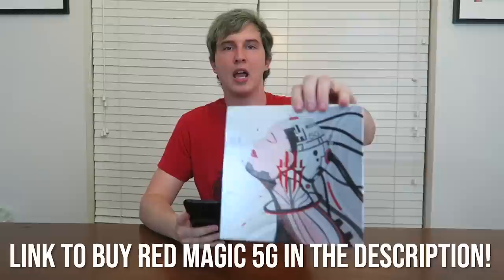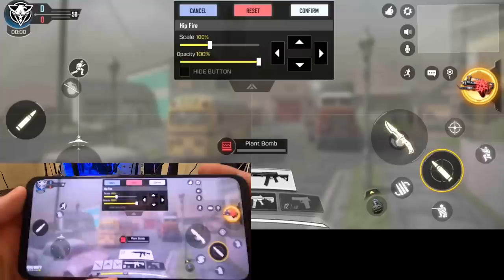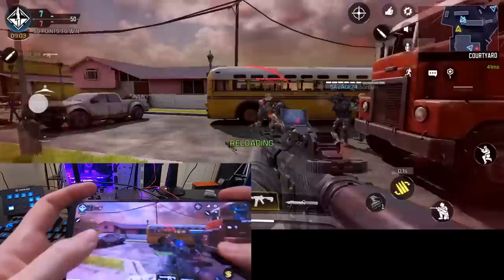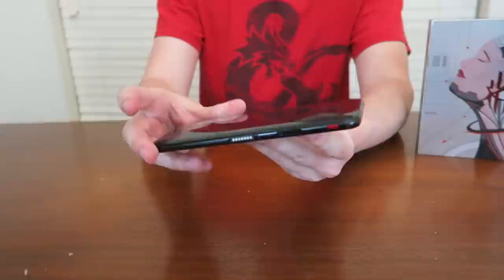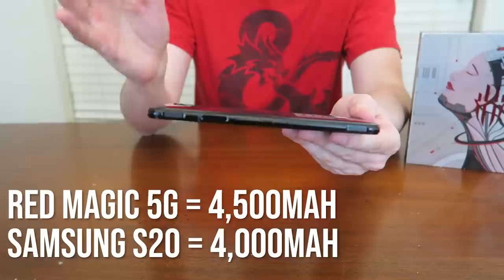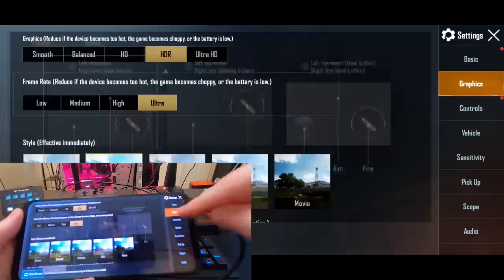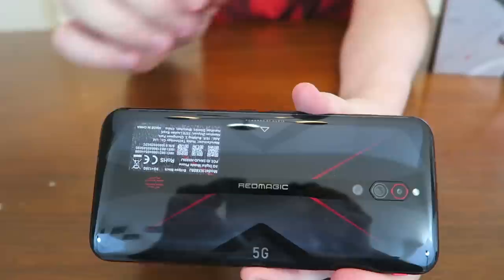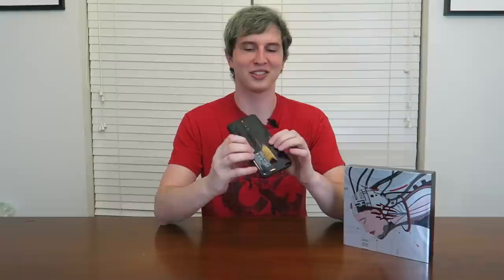Best Gaming Phone 2020? Red Magic 5G 144Hz Review!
Today I am reviewing the world's only 144Hz screen gaming phone that also has touch bumpers for mobile shooters. This Red Magic 5G is the next model up from the Red Magic 3 which I reviewed last year. It has 5G, 144Hz screen, touch bumpers, a massive battery, cooling fan, game modes, and honestly a ton of really cool features that no other device has. I also review the camera, HDMI out features, and a few more things. I liked it enough to make this my new cell phone!